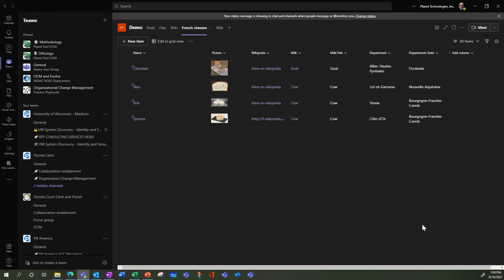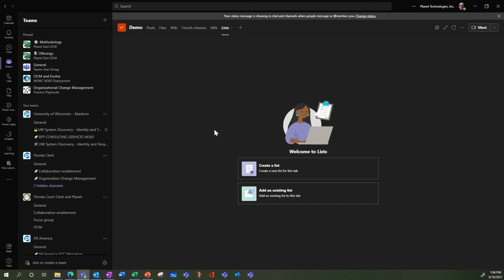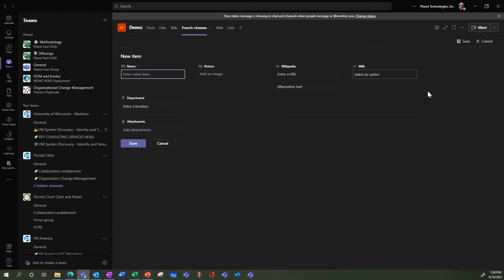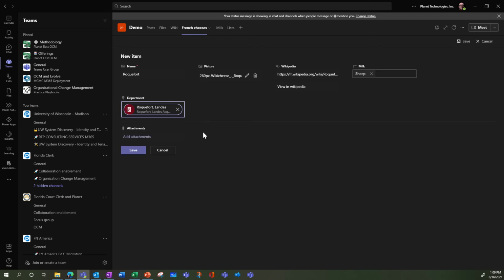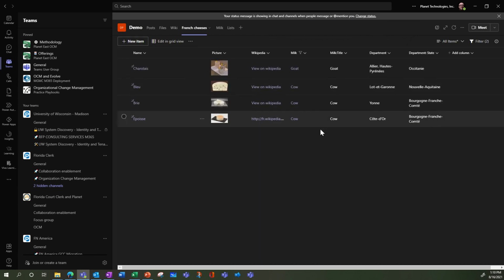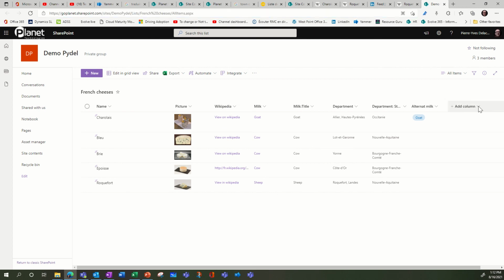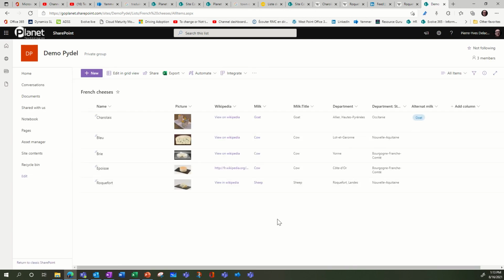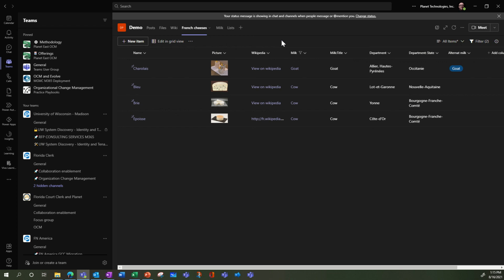First view at Lists